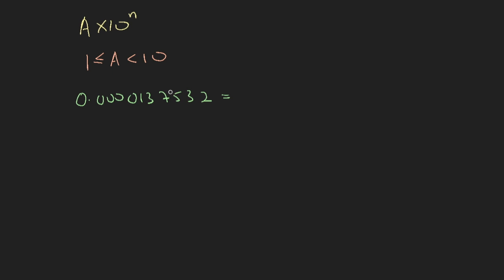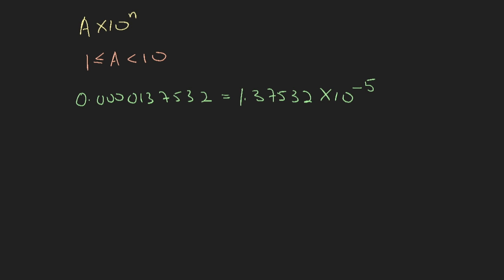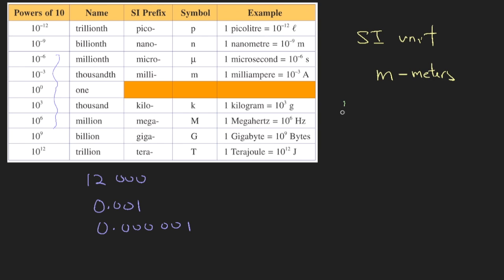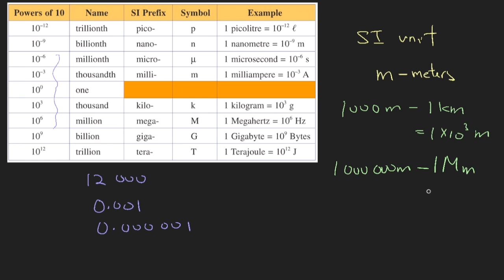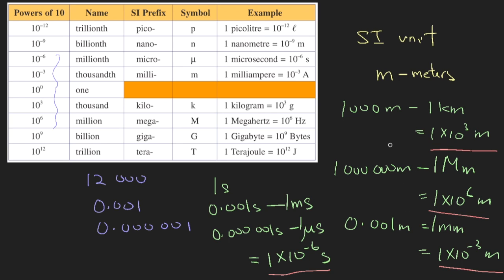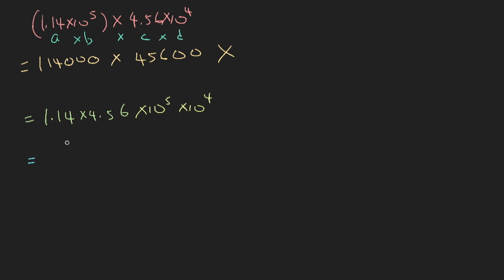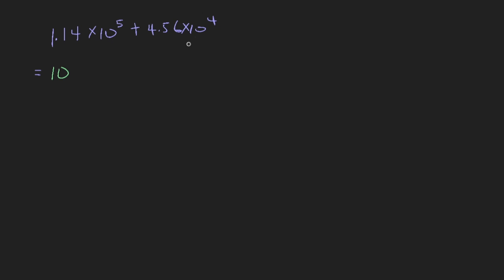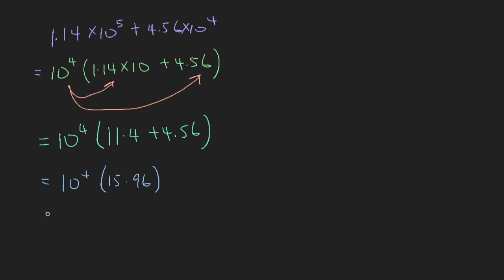Singapore Sec 3 E-Math: Topic 3.6 - Standard Form - ManyTutors Academy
Topic 3.6. Standard Form. Language for upcoming scientists. (For 15 year olds)

ManyTutors Academy provides free math education to the world based on the official Singapore Math syllabus.

(Optional): We are using the Shinglee New Syllabus Mathematics 3 (7th edition) for Secondary 3 students and you may want to buy this textbook if you are from outside Singapore. Otherwise, you will already have the textbook.

You can also ask a real Singapore tutor any math homework questions for free. Simply snap your homework question, upload and wait. A tutor will reply within the day.

About ManyTutors Academy
Inspired by the Khan Academy, we will attempt to make the world renowned Singapore's education accessible to the rest of the world. Students who follow our entire series should be able to take the Cambridge O-Levels examinations or the K1-K12 exams in the own country.

If you are a Singapore student who did not manage to follow a specific topic, you can catch up on this channel too.